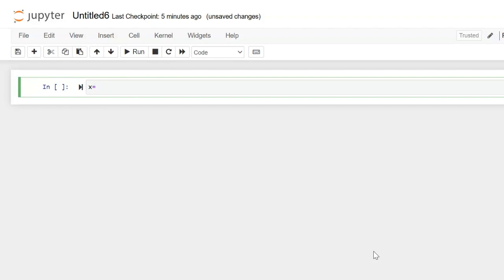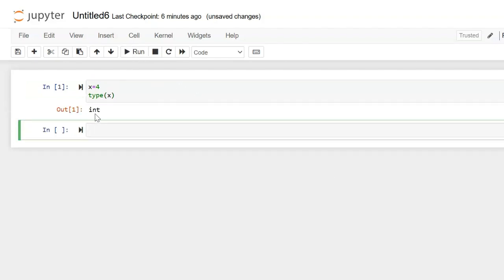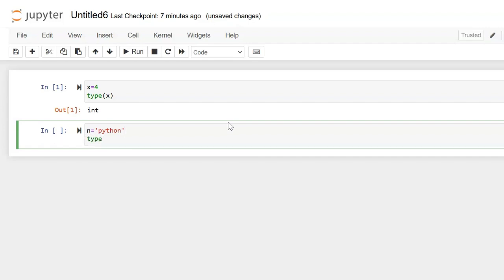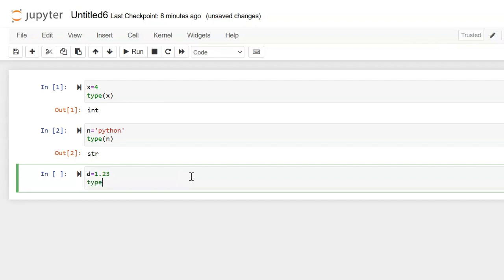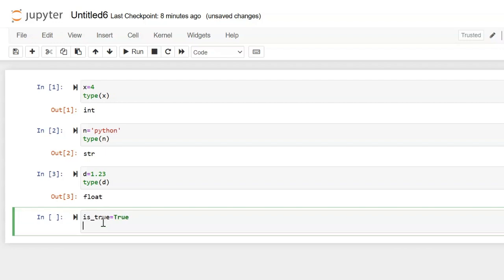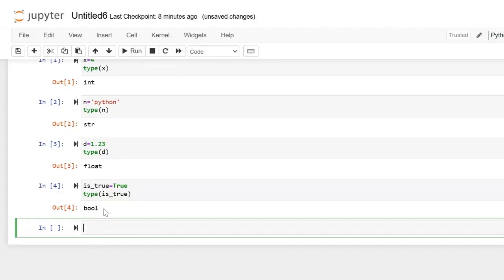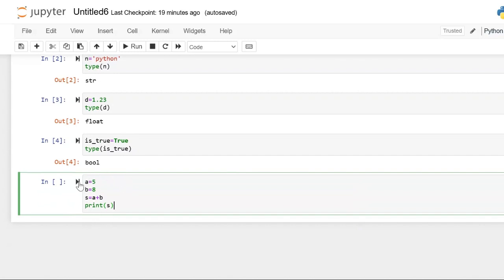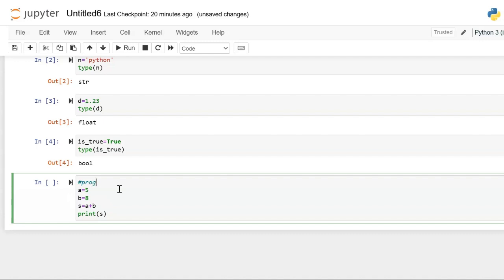Data types | Python for Machine learning and Data Science Series | Part-2 | Beginners Guide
🚀 Welcome back to our Python programming series! 🚀

In today's video, we dive deeper into Python basics and cover essential topics like data types, comments, and keywords. If you're new to Python, this video is perfect for you! 🌟

🔍 What You'll Learn:

Different data types in Python: integers, floats, strings, and booleans.
How to use comments to make your code more readable.
Important Python keywords and their usage.

💬 Got questions or feedback? Drop them in the comments below!